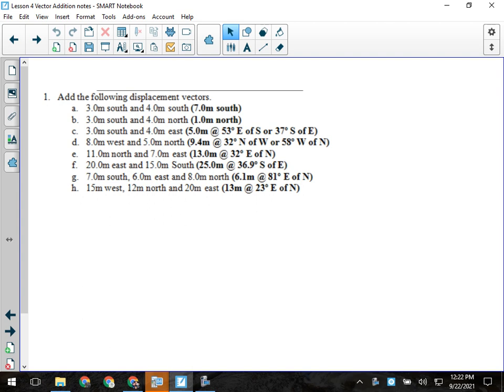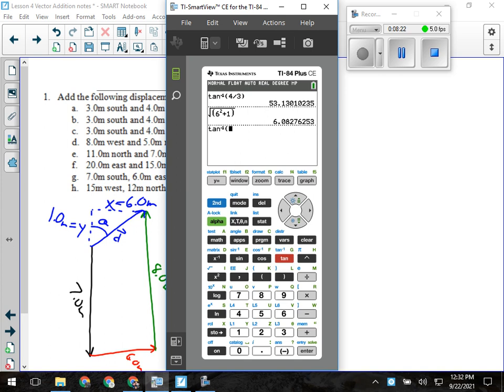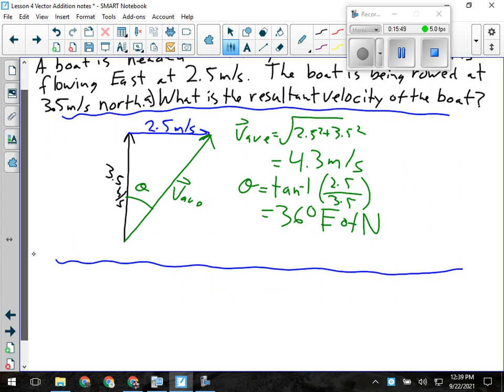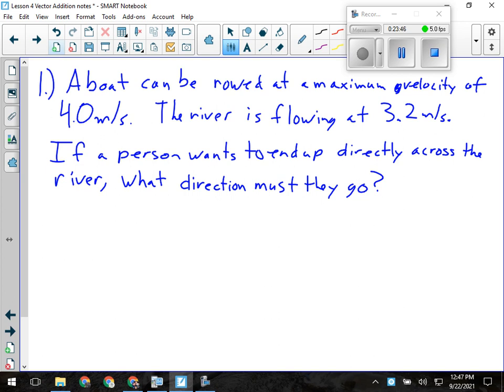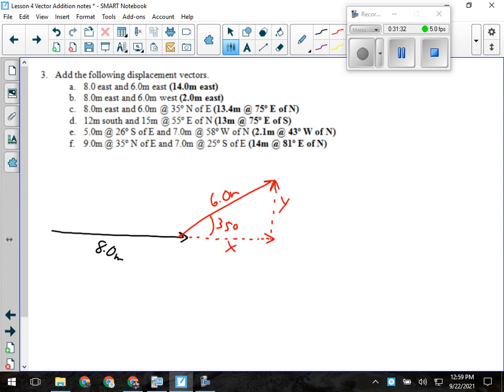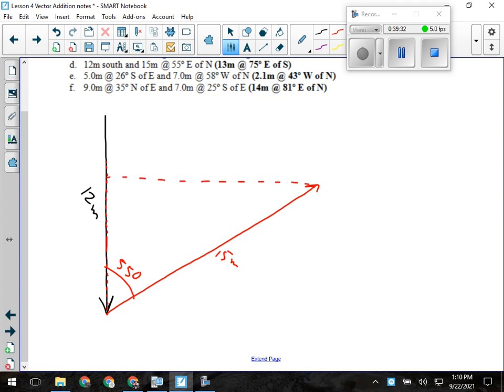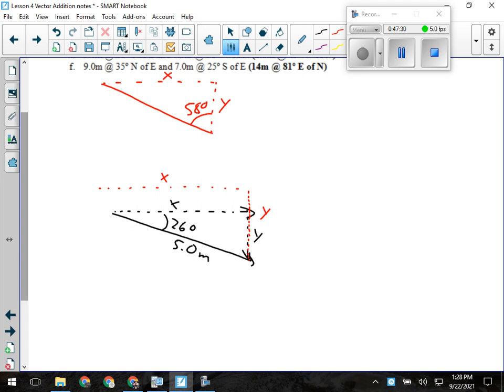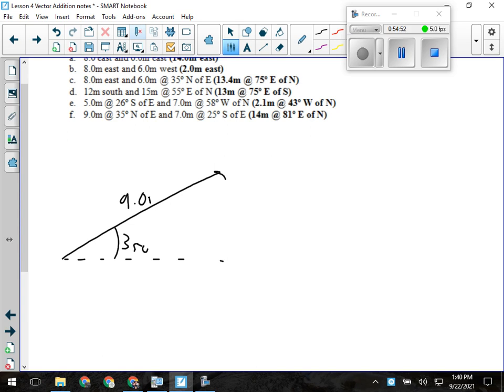Physics 20 Vector Component Addition Part 3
Solved Examples of Vector Addition Problems